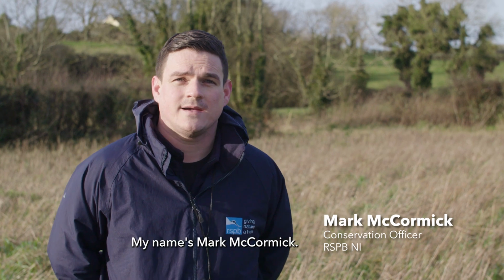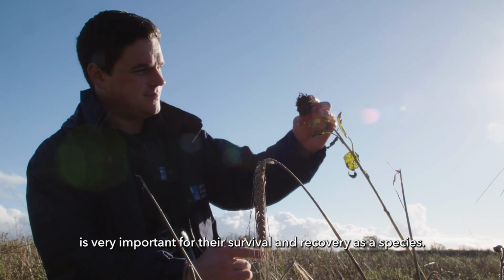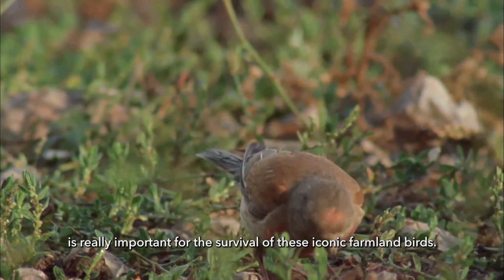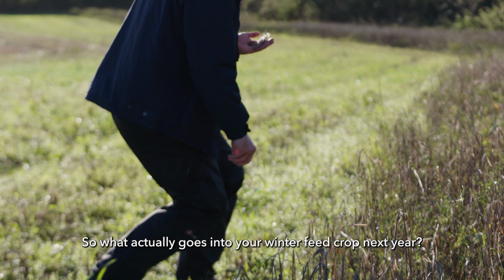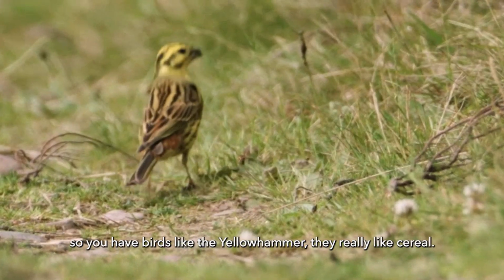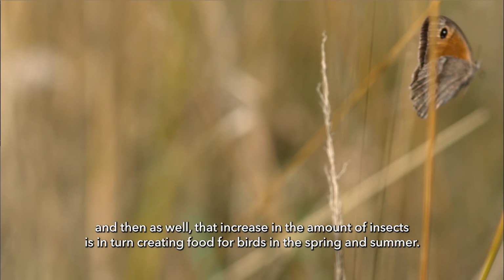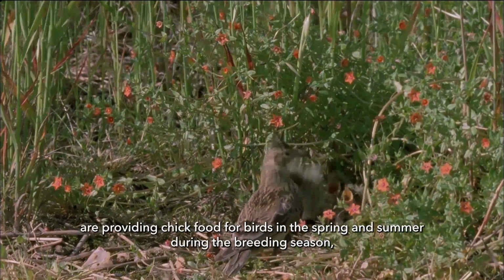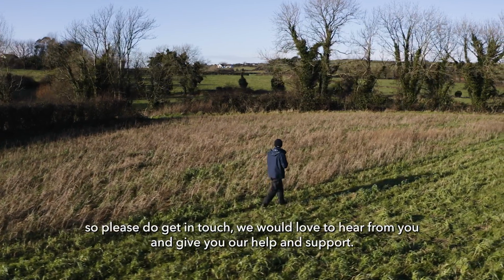RSPB NI Advisory: Winter Feed Crop as part of DAERA’s Environmental Farming Scheme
RSPB NI Conservation Officer Mark McCormick examines a winter feed crop sown in county down as part of the Environmental Farming Scheme and looks at the benefits to biodiversity and the survival of farmland wildlife over the winter months.

This video is one of a series of five produced by the RSPB in Northern Ireland, focusing on the options available through the Department of Agriculture, Environment and Rural Affairs’ Environmental Farming Scheme (EFS) to farmers and land managers as part of this programme.

Winter feed crop for wild birds is essential for the survival of iconic farmland birds such as yellowhammer and linnet, and can be beneficial on both arable and pastoral farms by creating a connection between habitats across the landscape, encouraging pollinators in warmer months.